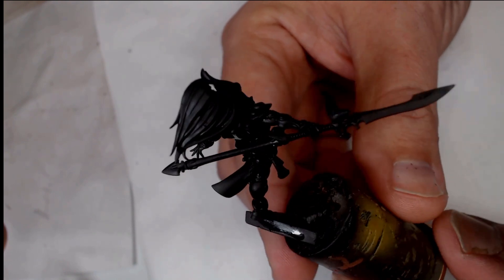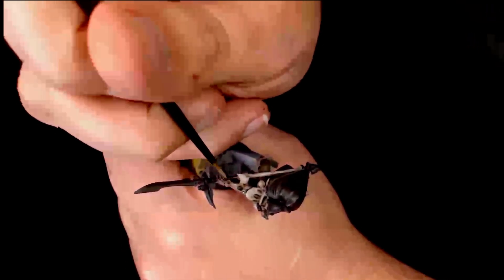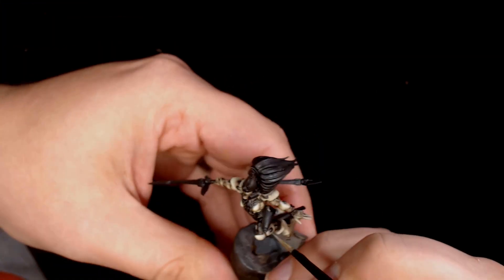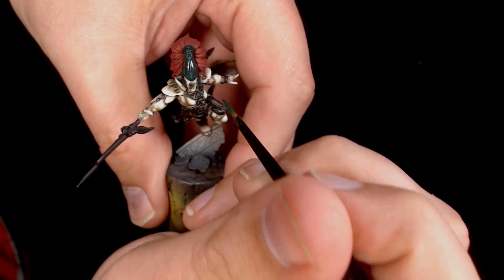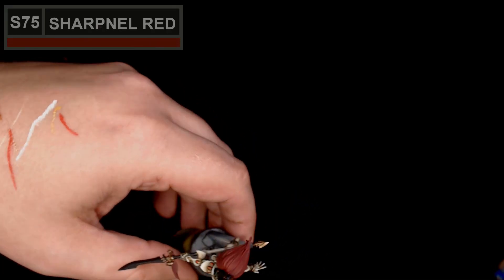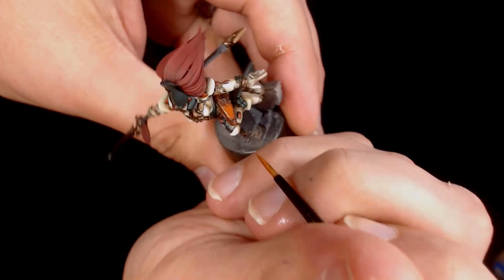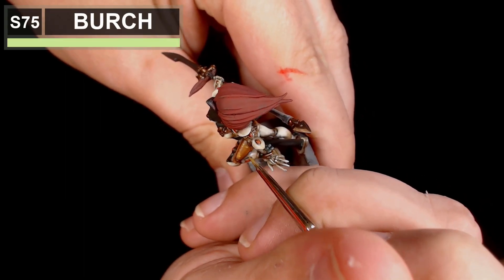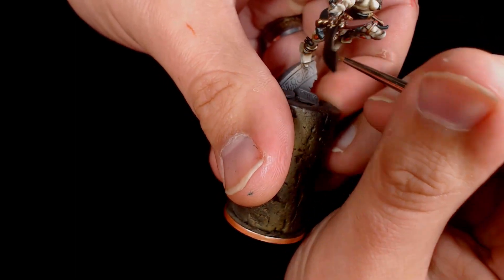Eldar Banshee Painting tutorial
The Eldar don't get much love on this channel so Andy decided to paint up this Eldar banshee in the box art stile this week. If you like our content and want to see more of what we do follow our other social media through the links below and dont forget to check out the link for discount hobbie supplies.